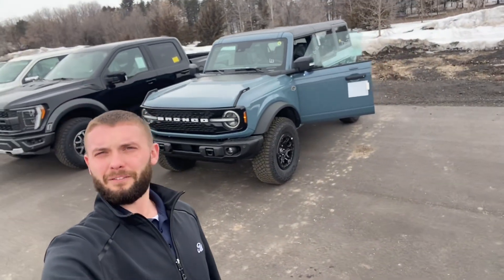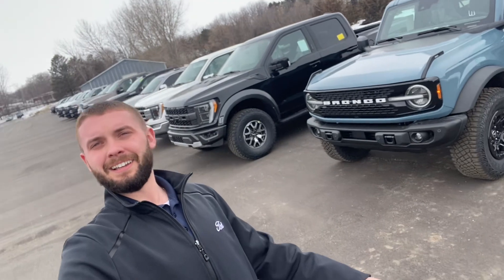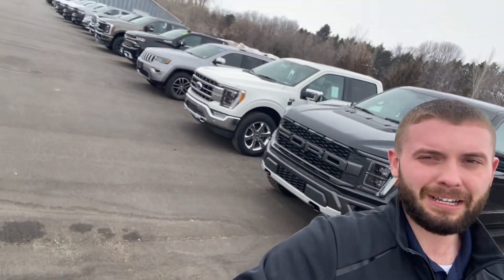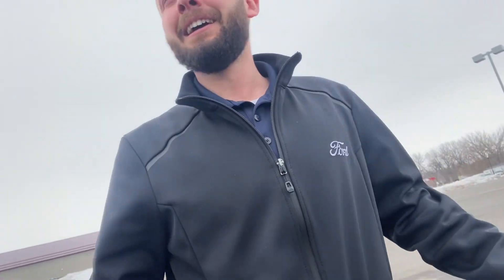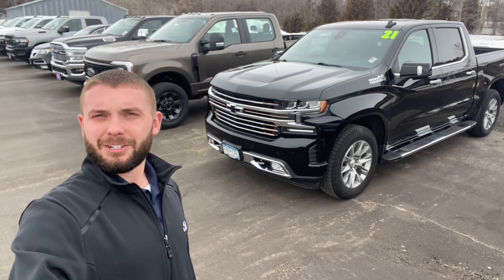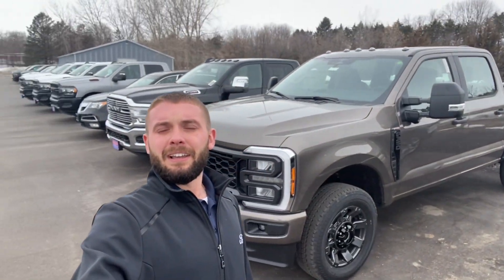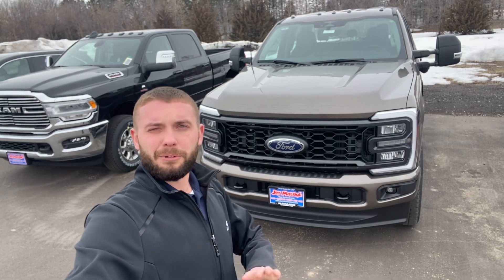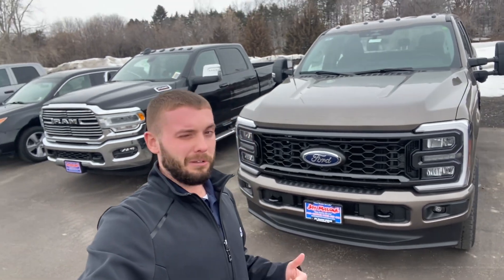New Fords have hit our lot!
We have a fresh new line-up of Ford vehicles plus some awesome trade-ins here in Hutchinson, MN!

Take a listen to Jake walk you through them and give us a call at or follow the link to check out our current Ford inventory!